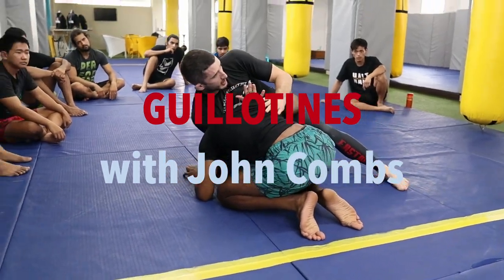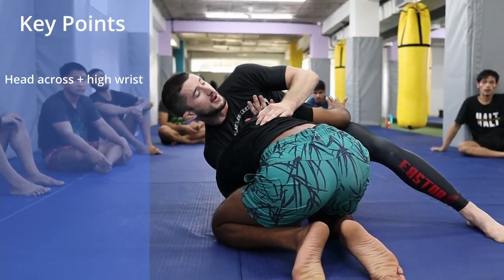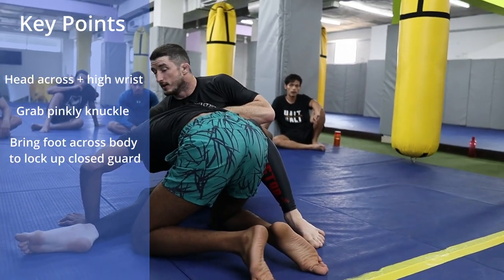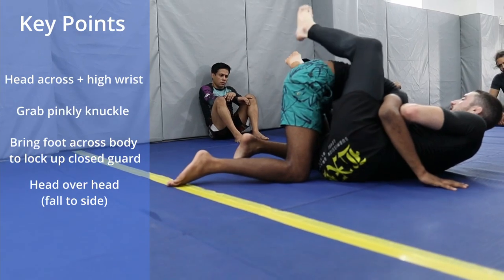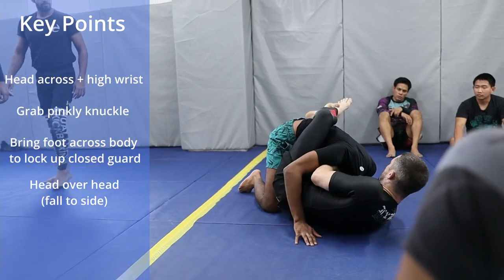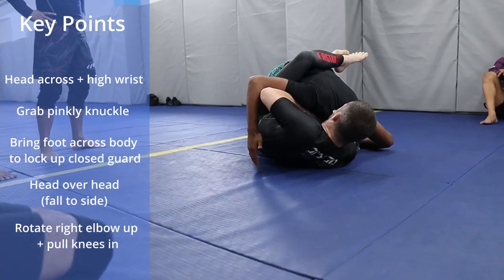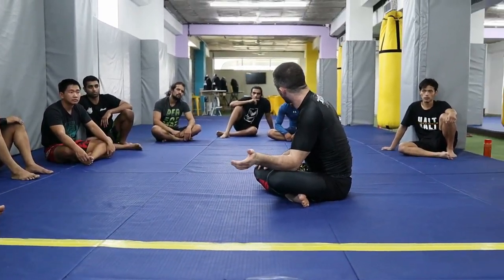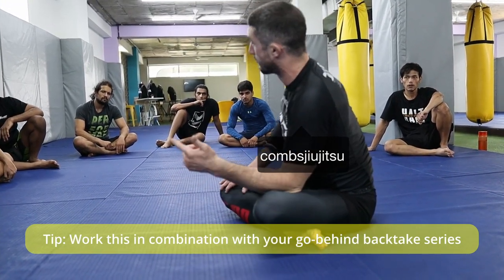Guillotine Finishing Mechanics by John Combs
Top-ranked BJJ Black Belt John Combs going over how to finish his signature COMBATINE submission during his seminar at Rebel MMA, Gurgaon. ⚔️ Huge honor for me!! 🫡